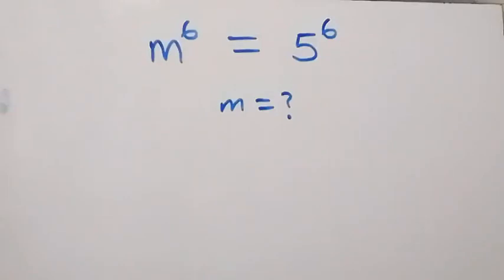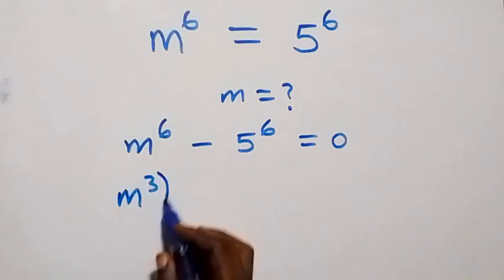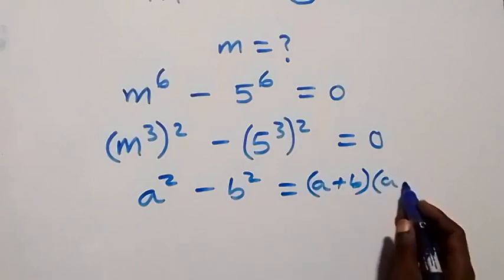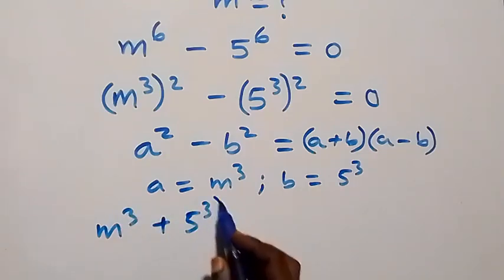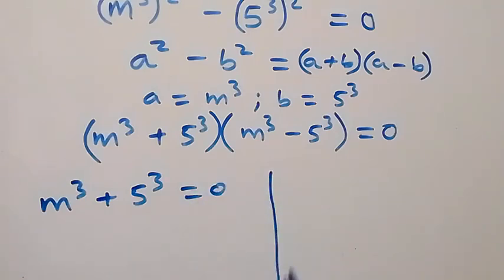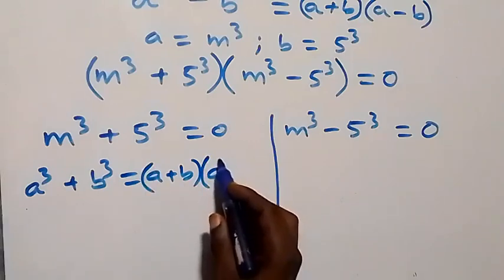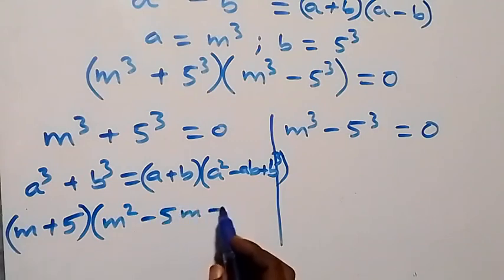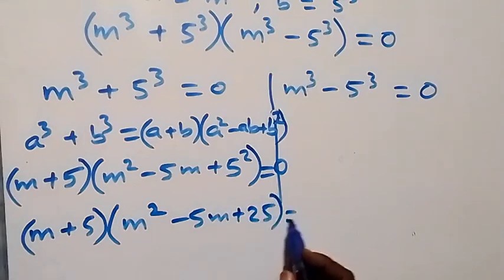Germany | Math Olympiad Exponential Problem